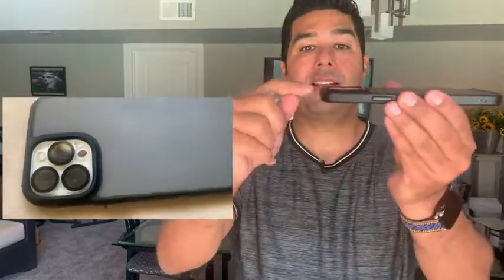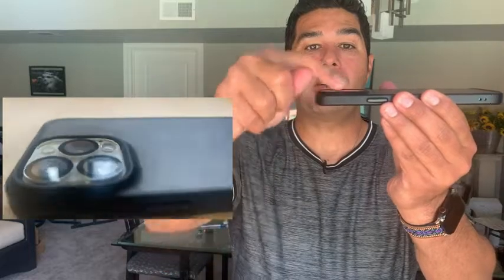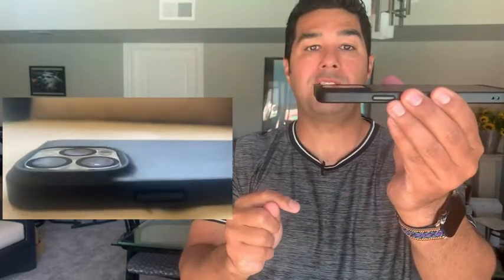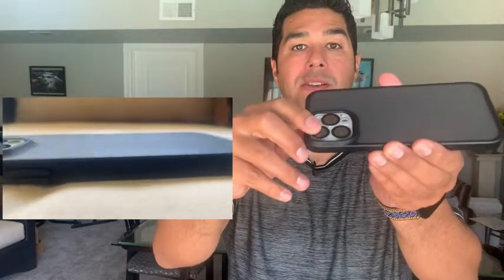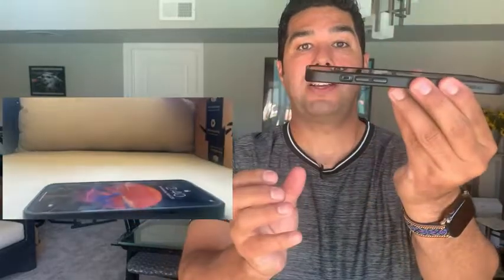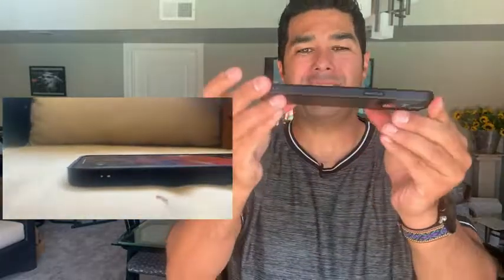Our Point of View on TORRAS Shockproof Phone Cases From Amazon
ABOUT THIS PRODUCT:MILITARY GRADE DROP PROTECTION: Compatible for iPhone 13 Pro Max Case ensures your phone is safe when it drops 5000+ times from 8 FT height. It is for stronger protection that the good quality case designed with 360° all-around patented dispersion airbags and upgraded X-SHOCK impact-resistant technology. What's more, the shockproof 13 Pro Max case is certified protection from authoritative SGS and ROHS
SLEEK PREMIUM TOUCHG: Compatible for iPhone 13 Pro Max Case provides sleek premium touch, as soft as silk and velvet. Absolutely the high quality case is combined with premium material and excellent craft, unlike other cheap plastic cases. The 13 Pro Max case also keeps a wonderful balance of sleek touch and delicate touch, which will provide you a premium experience when you touch it
2.5 MM CAMERA LIPS & 1.5 MM SCREEN LIPS: Compatible for iPhone 13 Pro Max Case provides your expensive 13 Pro Max with careful delicate protection by its high Lips. What's more, the shockproof 13 pro max case is made with tough polycarbonate and features a soft flexible rubber bumper, to protect your phone from all daily accidental drops. The high-quality case is really made of an awesome craft and you really deserve it
DETACHABLE 3-COLOR BUTTON: Compatible for iPhone 13 pro max case provides 3-color detachable buttons in the package. Chose TORRAS so you could personalize your beautiful 13 Pro Max with BLACK, RED and YELLOW. You could easily install it, just within a second, once the detachable buttons fall off.
PERFECTLY COMPATIBLE FOR IPHONE 13 PRO MAX CASE: Perfectly compatible for iPhone 13 Pro Max. Attention please, the good quality case is Only compatible for iPhone 13 Pro Max. Hope you get the 13 pro max case soon, If you have any shopping problem, like wrong size, used packages, or any non-expectation, please contact us through the Amazon Message Center, and you will get support within 6 hours